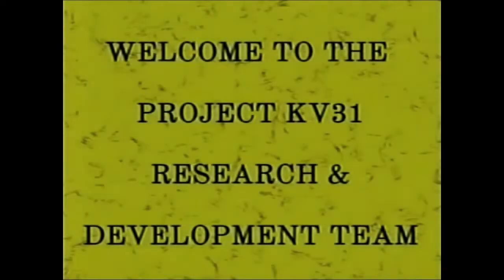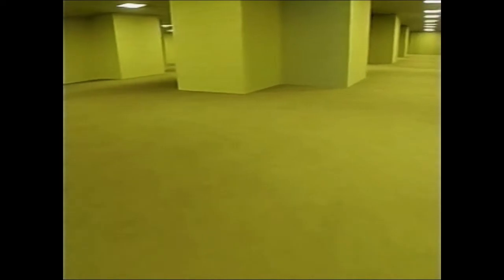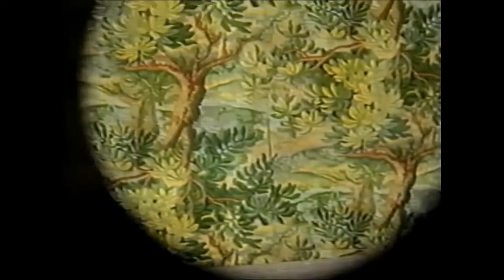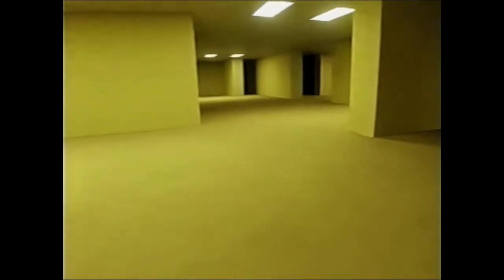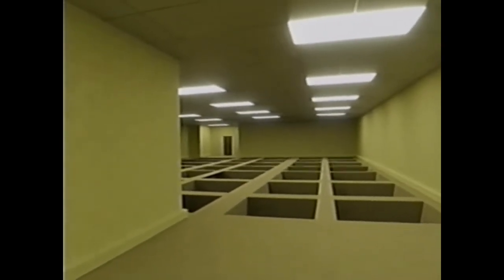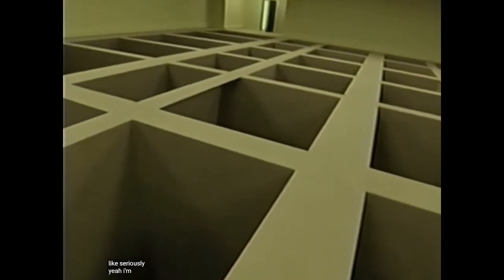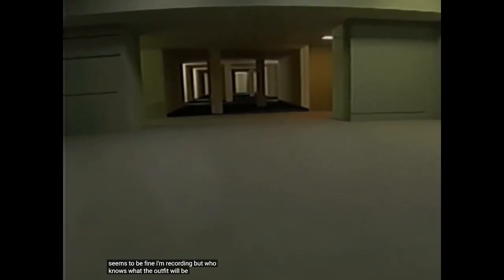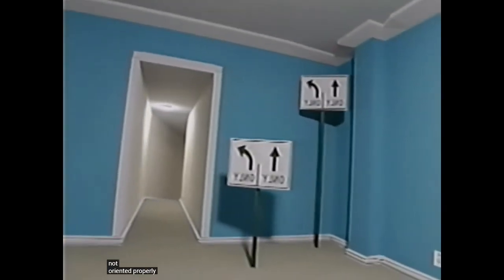Random Reactions: The Backrooms- Informational Video & Pitfalls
Hey all and welcome to my reaction to the Backrooms "Informational Video" and "Pitfalls" videos by Kane Pixels. Like I said before, I do enjoy horror, so I hope anyone would be willing to recommend any horror related videos for me to watch, maybe even share some of your favorite horror related media.
Or don't. I can't make you, I'm not your dad.